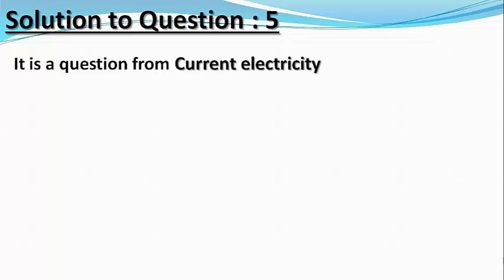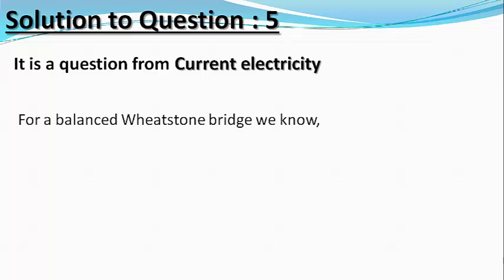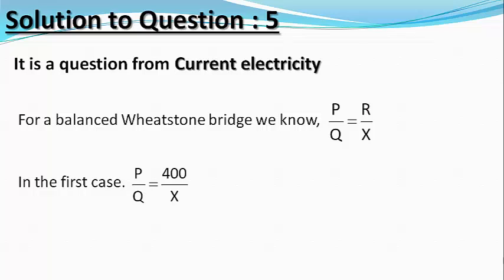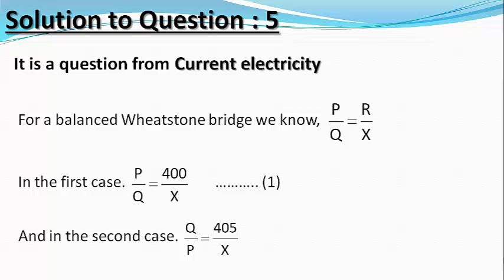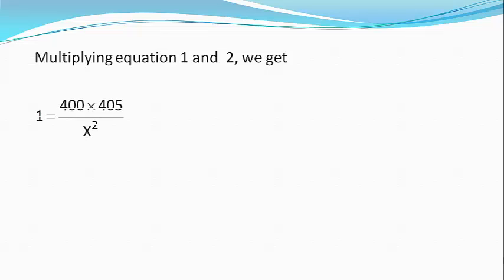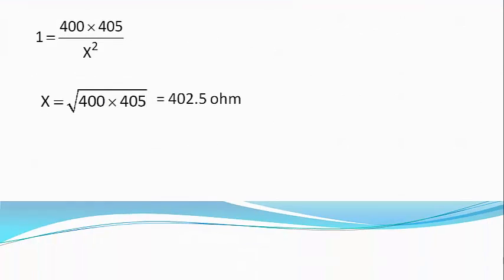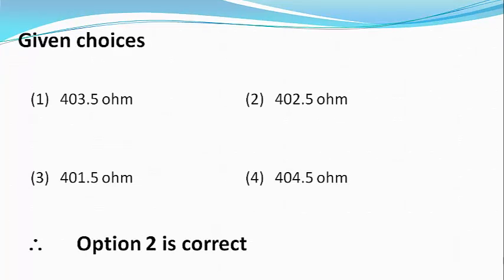JEE Main 2019 physics solutions | In a Wheatstone bridge(see fig.). Resistances P and Q are ....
In a Wheatstone bridge(see fig.). Resistances P and Q are approximately equal. When R = 400 ohm, the bridge is balanced. On interchanging P and Q, the value of R, for balance, is 405 ohm. The value of X is close to: